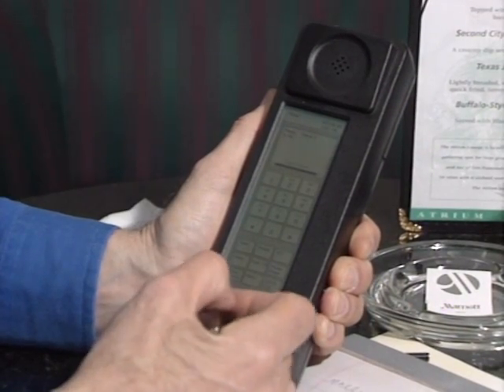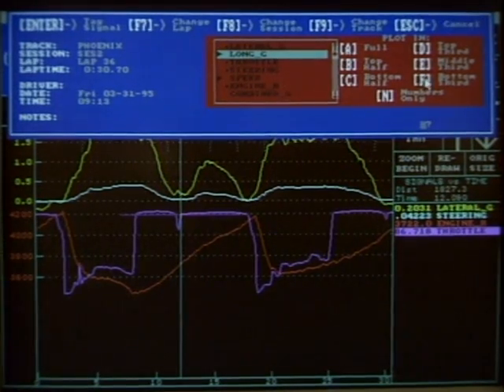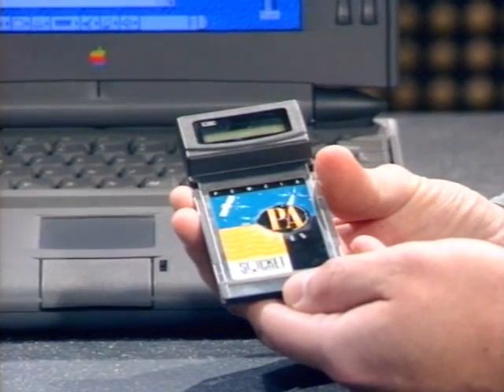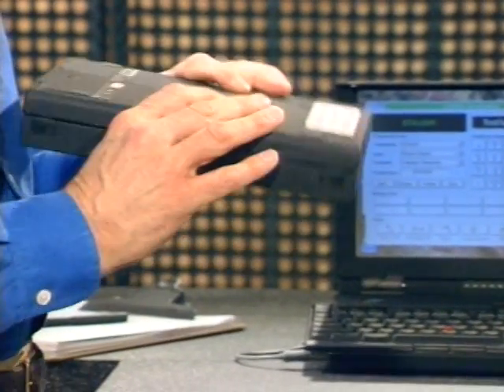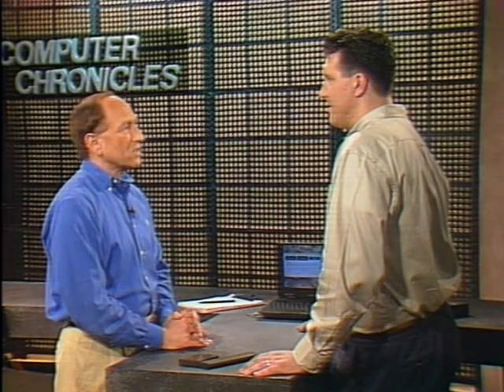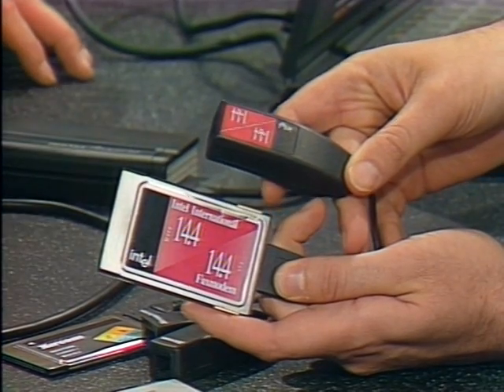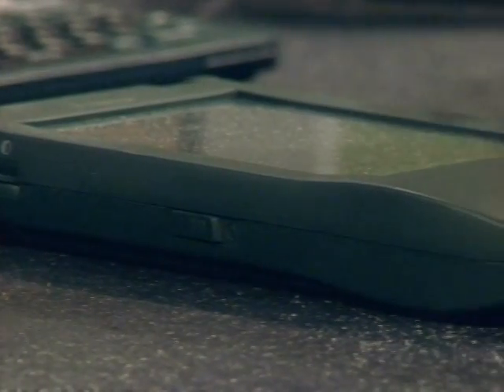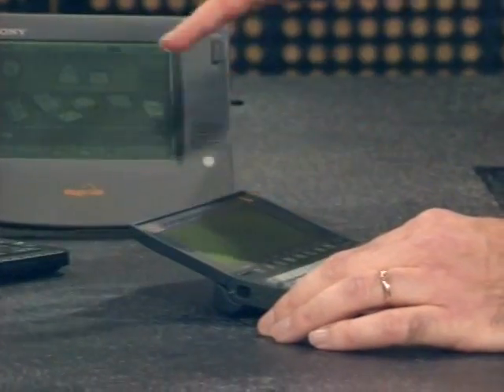The Computer Chronicles - Mobile Computing (1995)